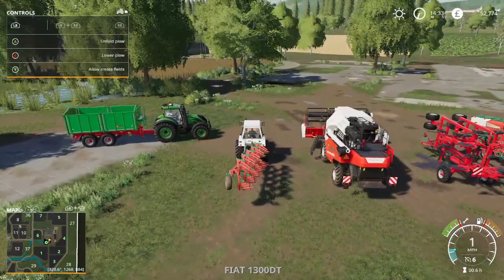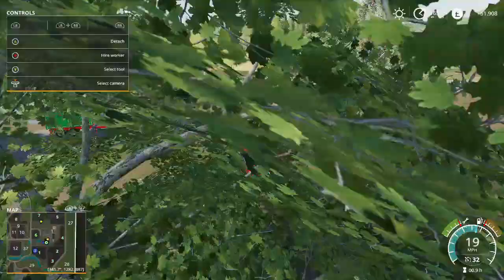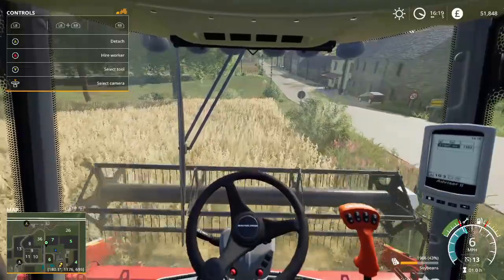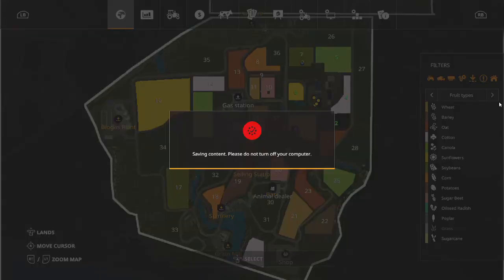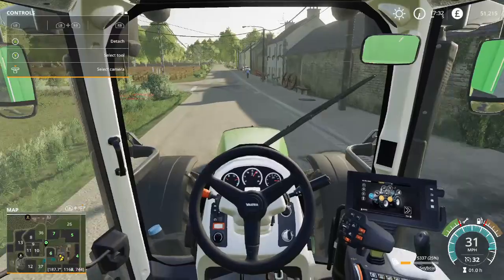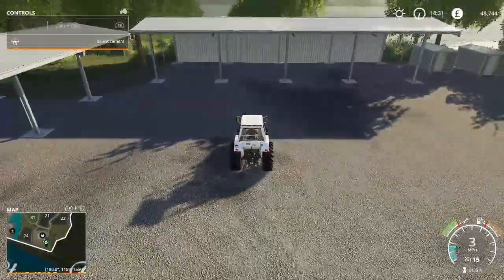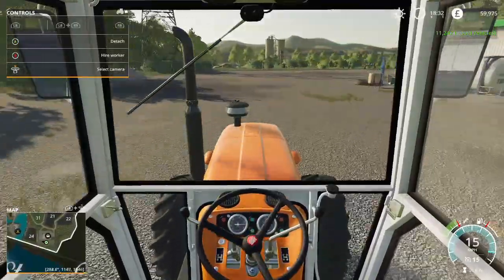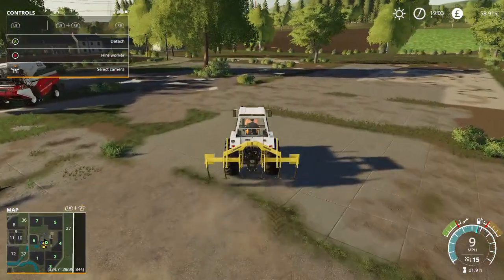FS19 THE OLD STREAM FARM EPISODE 002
Time to start sorting the fields out ready for planting.